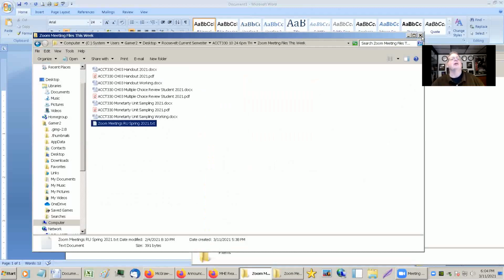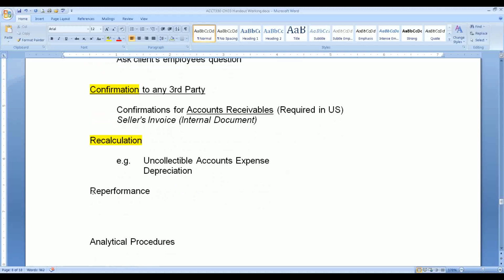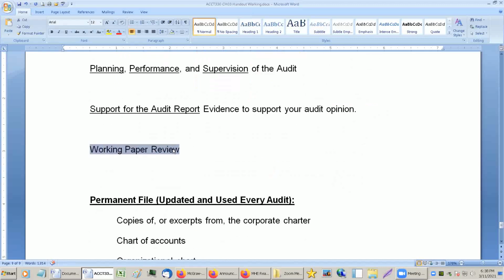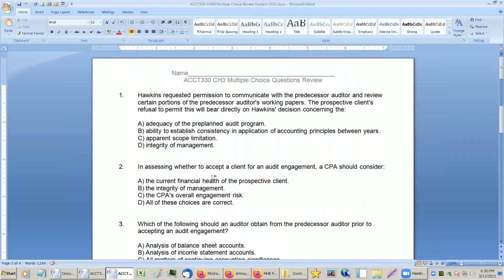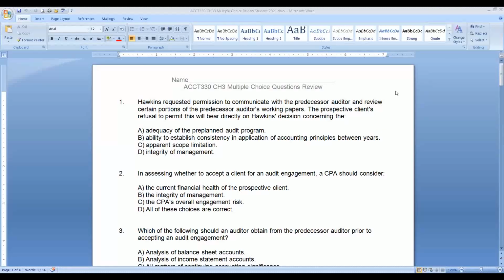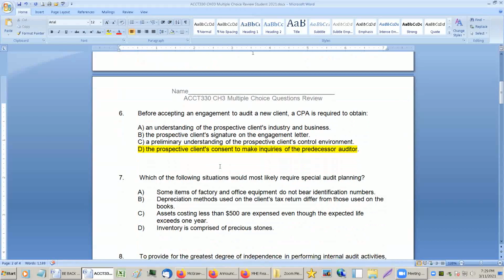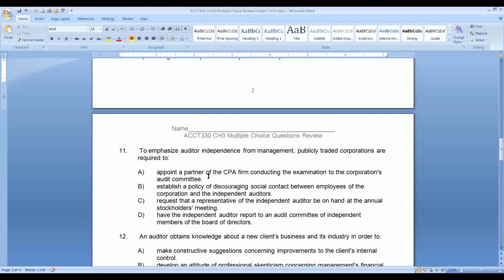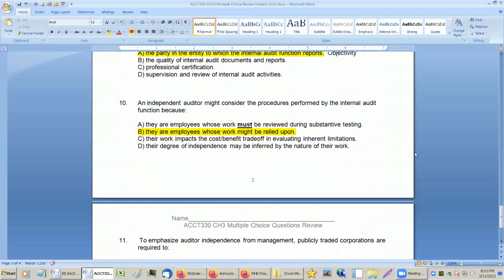ACCT330 CH3 Handout CH3 Multiple Choice Week 8